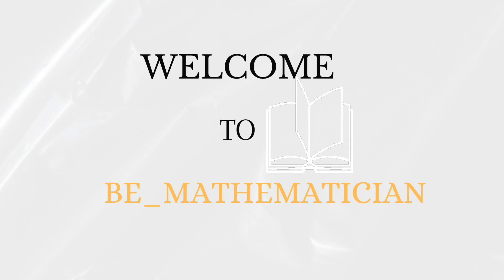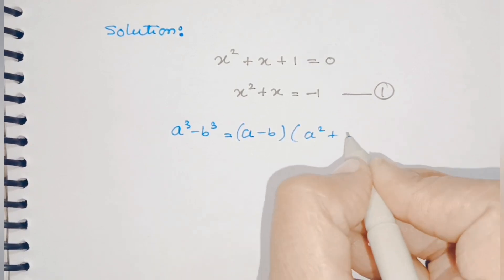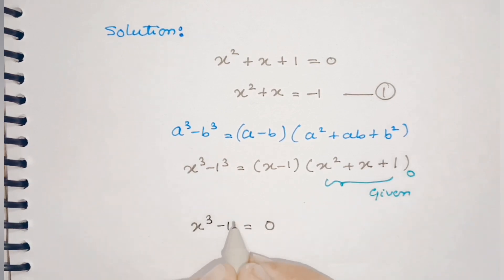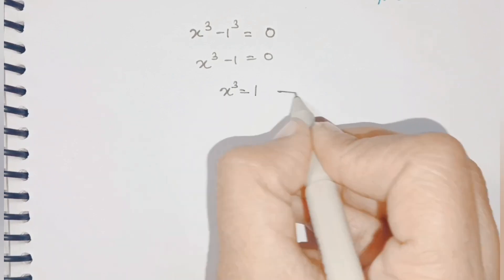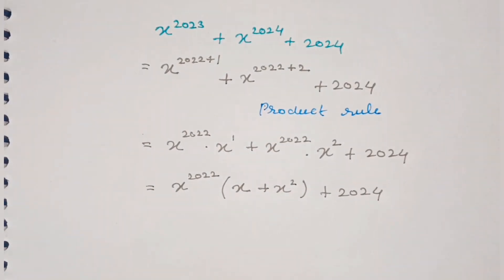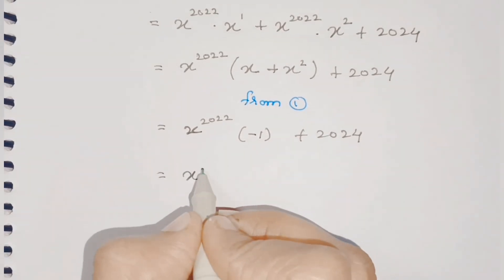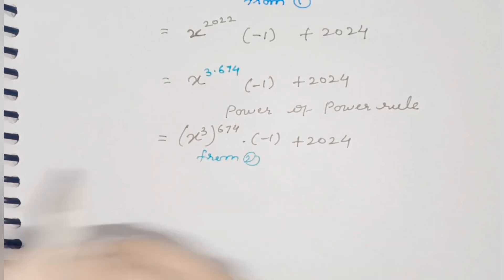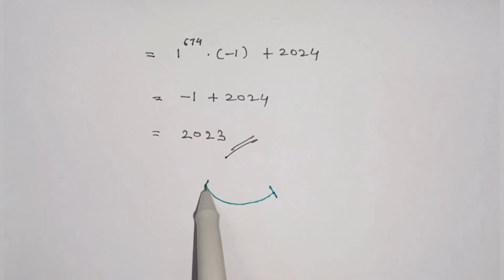Interesting Maths Olympiad problem🎓| x²⁰²³+x²⁰²⁴+2024=❓if x²+x+1=0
Maths Olympiad problem🎓| Nice Maths problem| amazing maths problems | Tricky

x²⁰²³+x²⁰²⁴+2024=❓if x²+x+1=0

Looks like new year problem😅

Maths_by_NAC

maths arithmetics problems
arithmetics
Madhava mathematics compitition
maths Questions
solution
solution video
maths problem solution
maths solution
maths answer
easy tricks to solve
easy tricks of maths
easy tricks for maths
entrence test
entrence test preparation